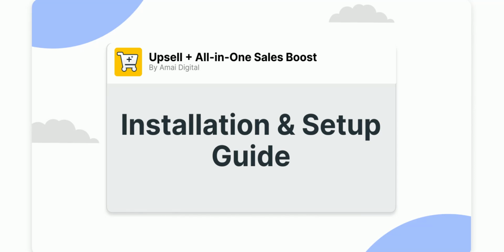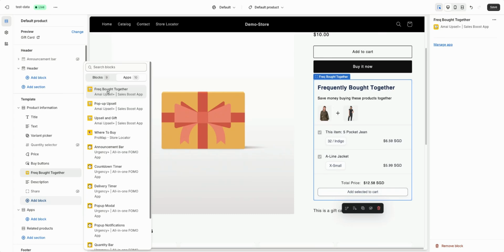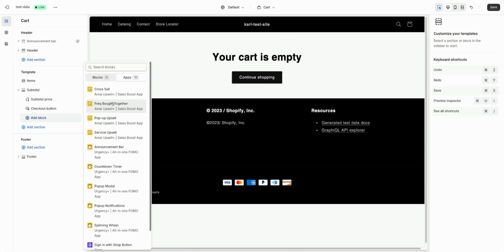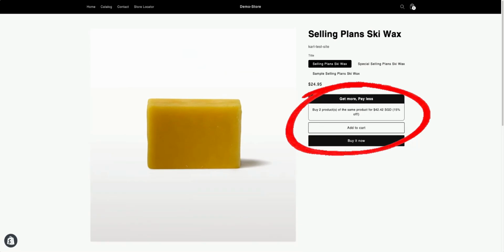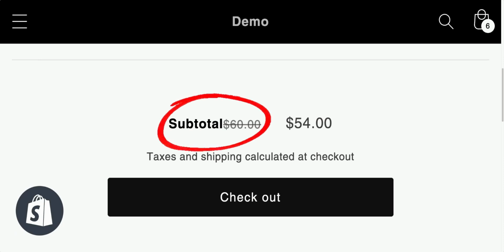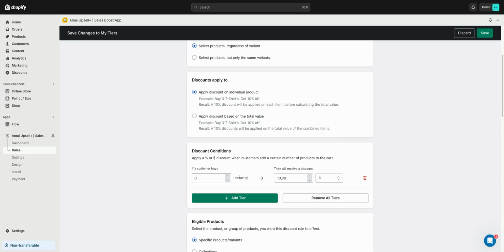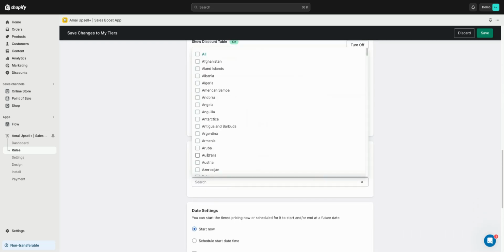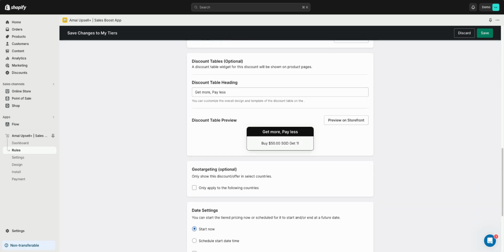Shopify Upsells - Install & Setup Guide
Elevate your sales strategy and maximize revenue with tier discounts, bundles, upsells, and more. Install the app